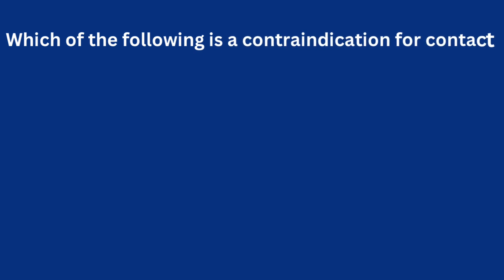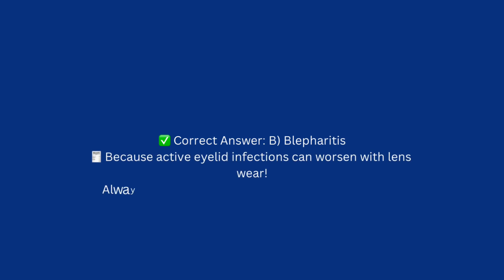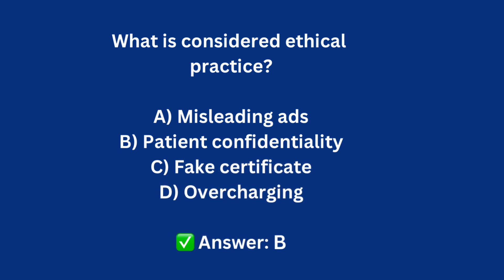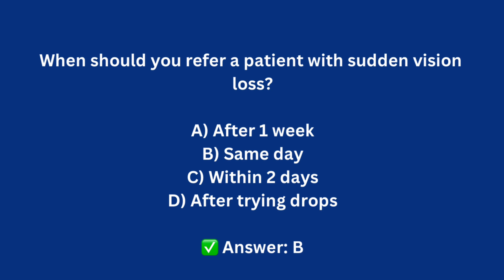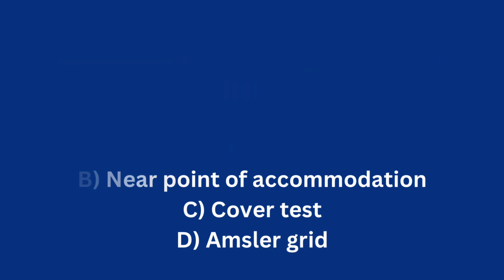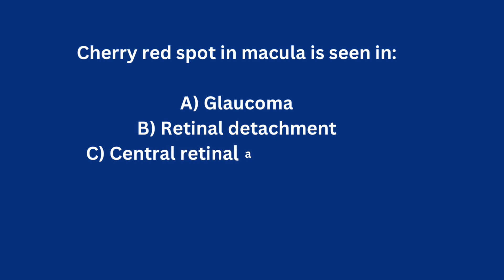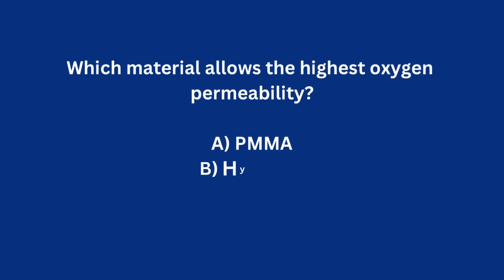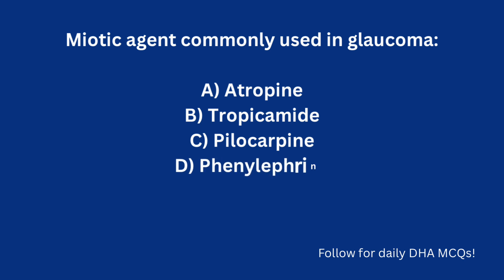🎯 DHA Optometrist Exam MCQ 2025 | Practice Questions & Answers | UAE License Prep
Are you preparing for the DHA Optometrist License Exam in Dubai or anywhere in the UAE? In this video, we go through realistic multiple-choice questions (MCQs) with correct answers and explanations to help you pass your exam with confidence! ✅

📌 Perfect for:
✔️ DHA (Dubai Health Authority) candidates
✔️ MOH / DOH / HAAD Optometrists
✔️ Students & professionals aiming for UAE healthcare jobs